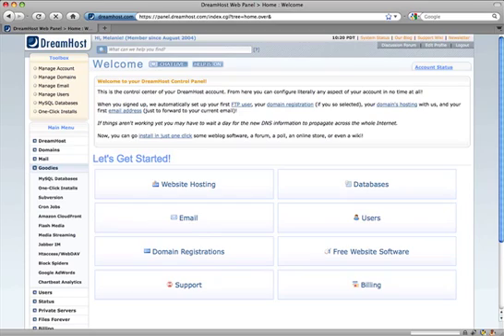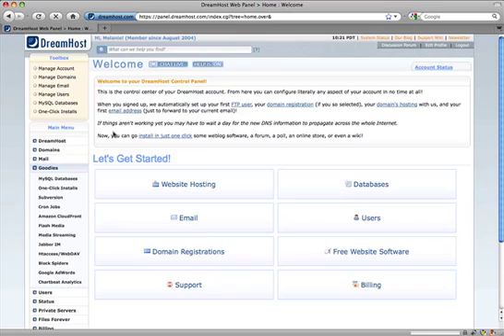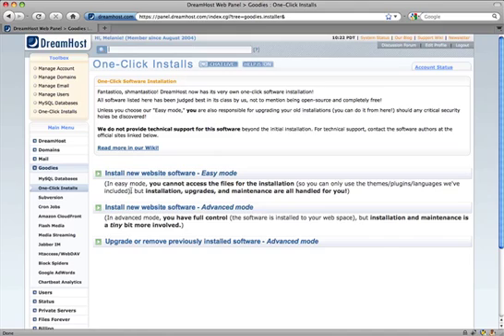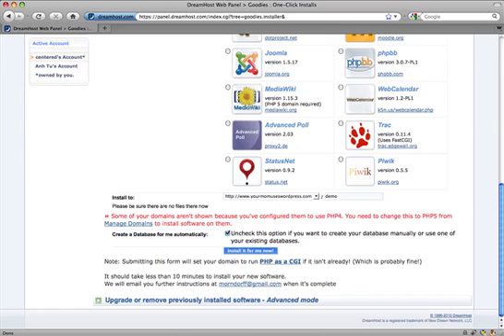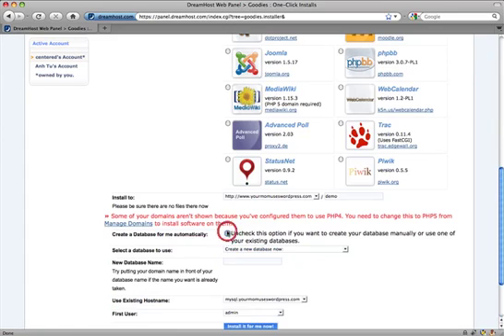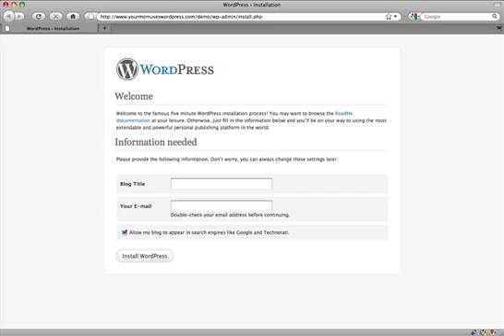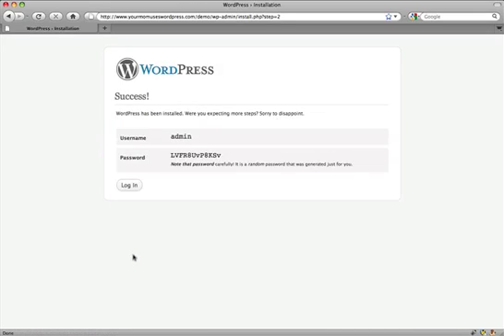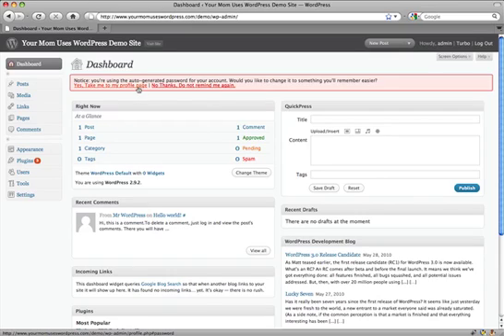How to install WordPress on DreamHost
I'm a big fan of DreamHost web hosting. Here's a quick video showing how easy it is to install WordPress using their "one-click install." For more WordPress help, check out YourMomUsesWordPress.com